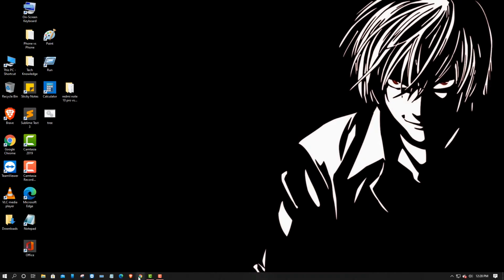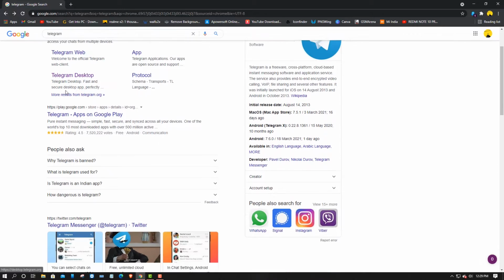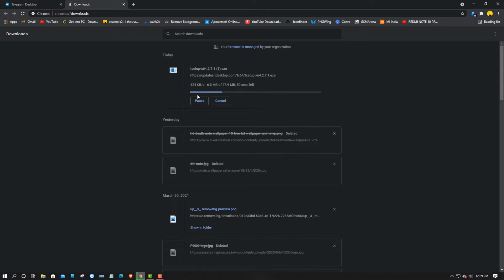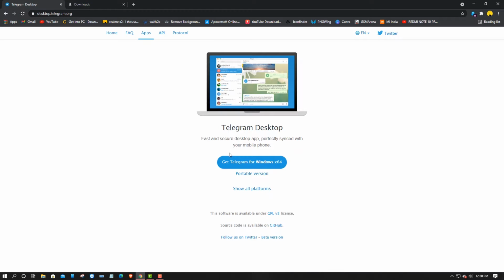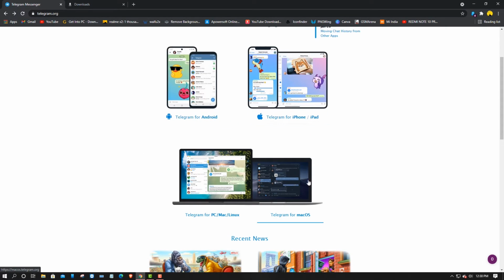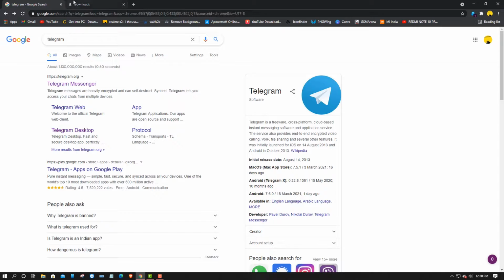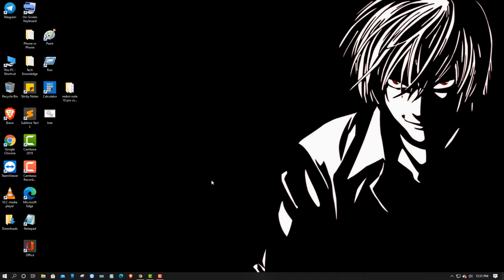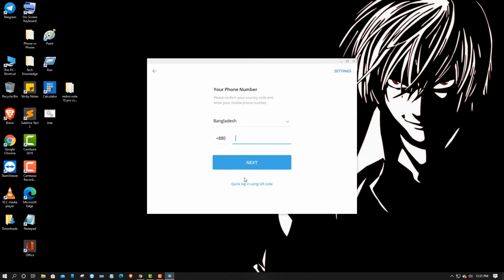How to install telegram on windows 10 || How to create Telegram account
In this video I am going to show How to install Telegram on Windows 10 PC or Laptop.Telegram for Desktop Download and create Telegram account.

This instructions in this video tutorial can be applied  for  laptops, desktops, computers, and tablets which run the Windows 10 operating system.